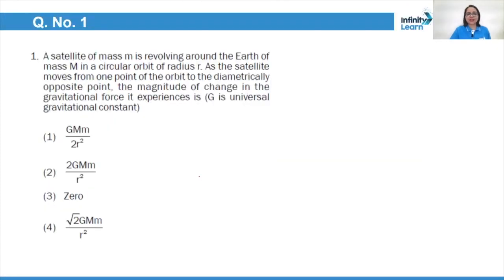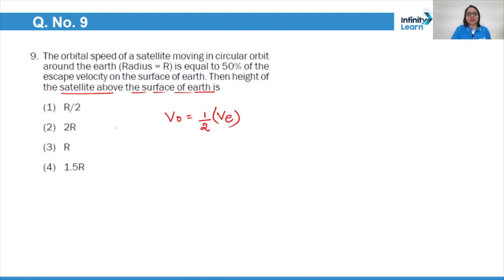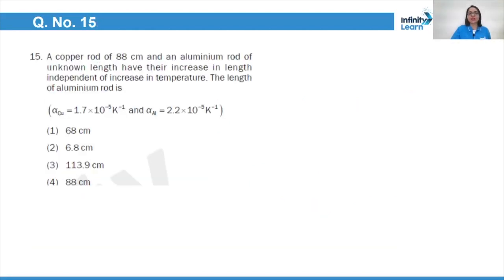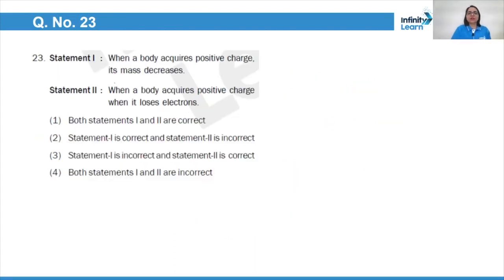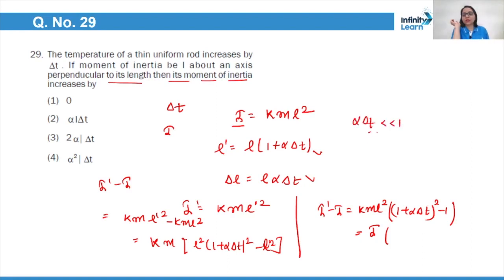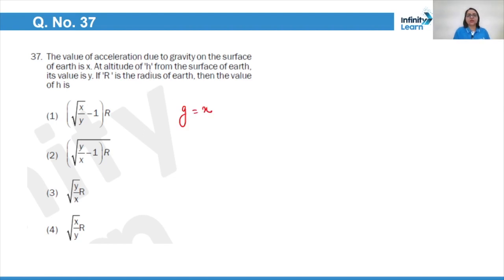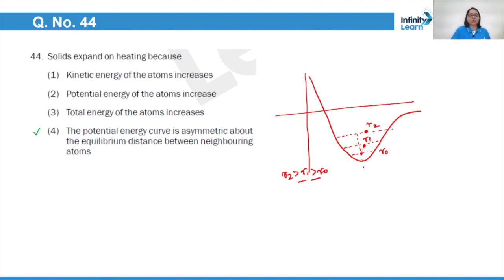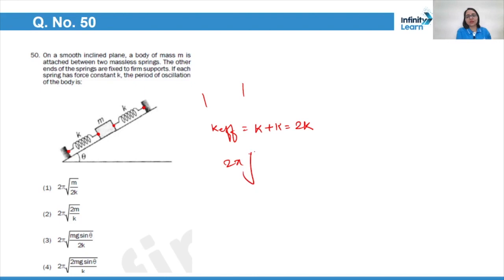MPL Physics Solutions || LTC Test 14-02-2022 || NEET 2022 || Vibhati Mam || Infinity Learn